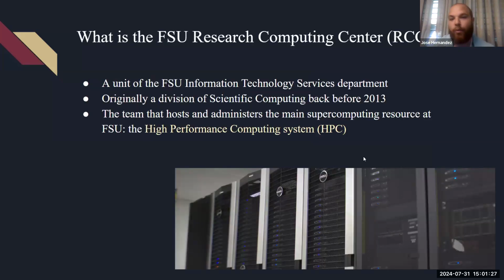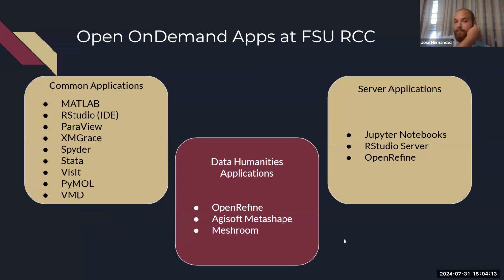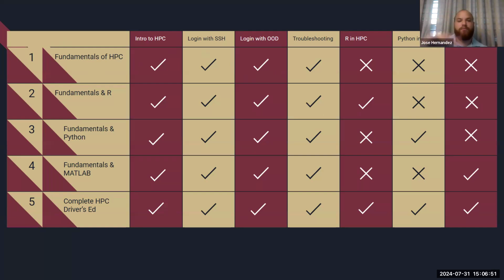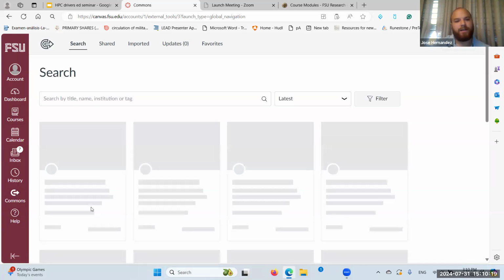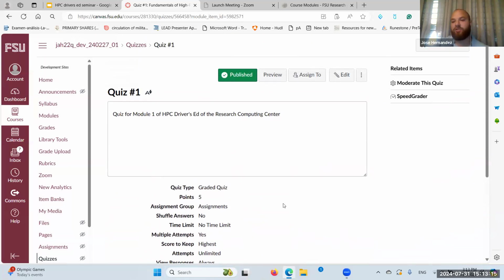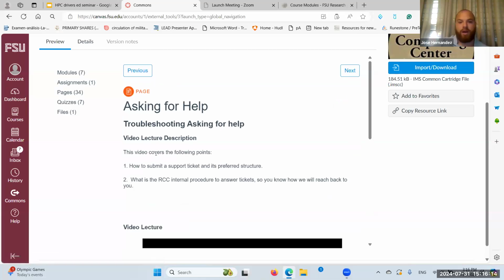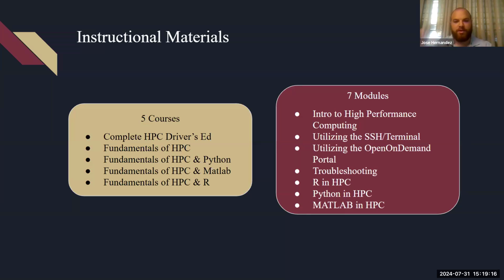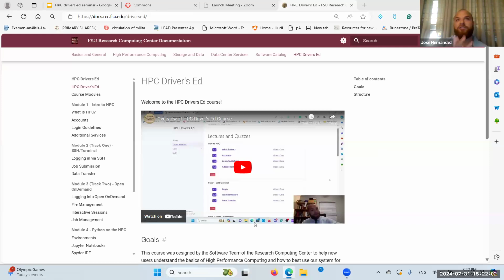2024-07-31 - HPC Drivers Ed Webinar for Instructors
RCC staff member Jose Hernandez presented the Research Computing Center's recently released educational video series to instructors and demonstrated how they could integrate the series into Canvas courses.